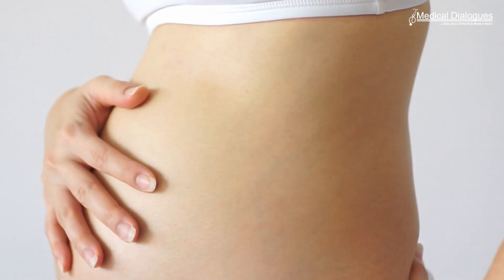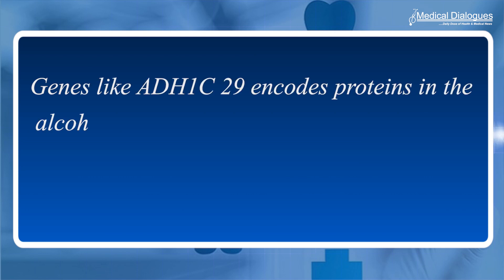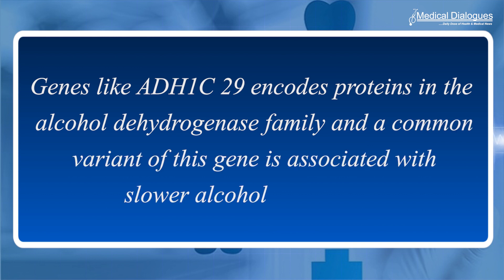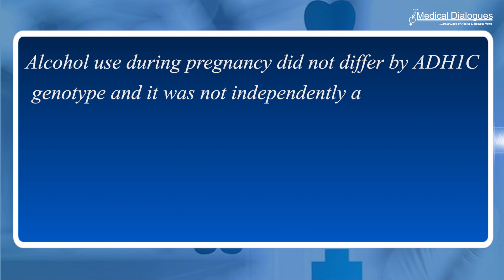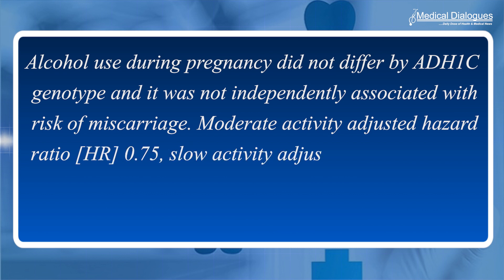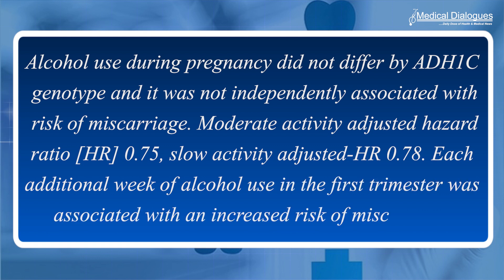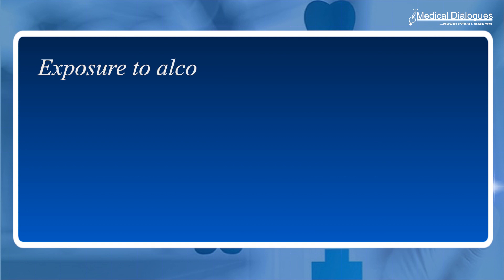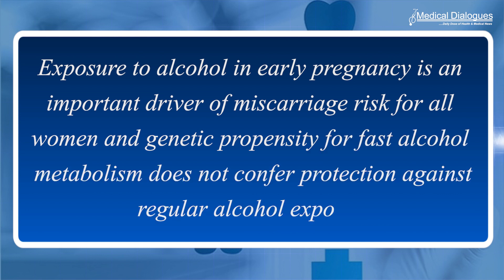Association Between Alcohol Consumption and Miscarriage Predicted by Alcohol Dehydrogenase Genotype